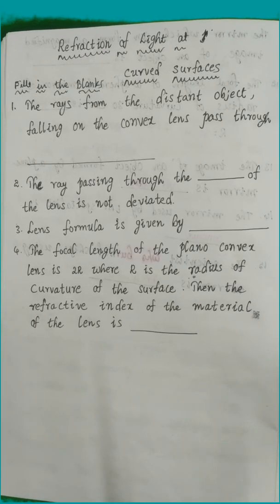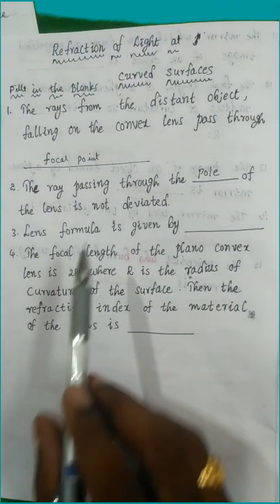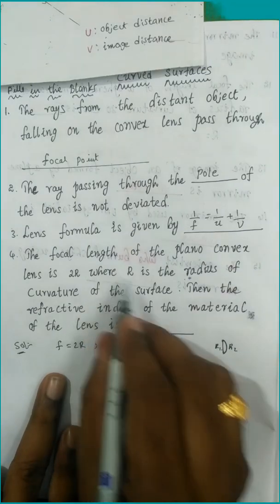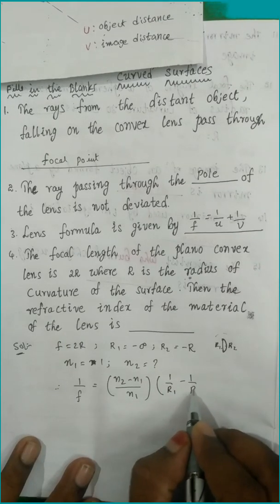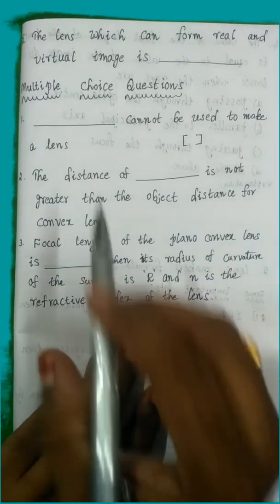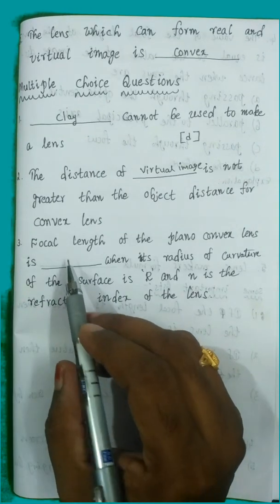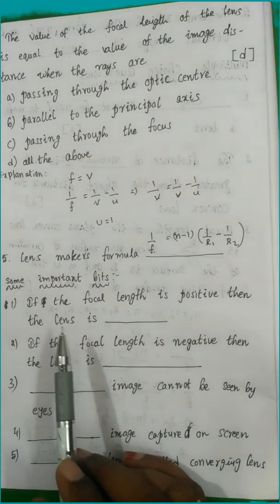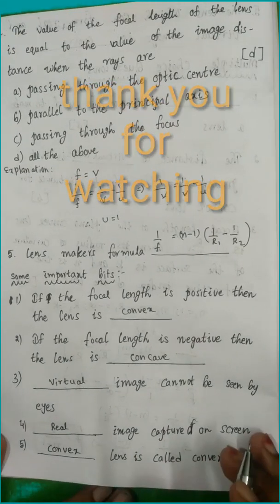Refraction of light at curved surfaces fill in the blanks and MCQ||10th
hi friends in this video some important bits and text book bits explained in detail.